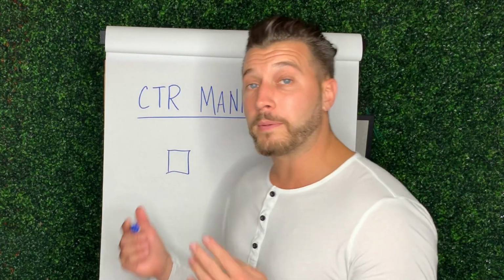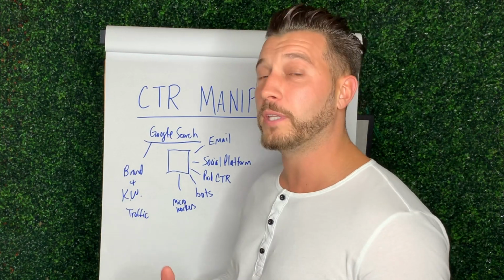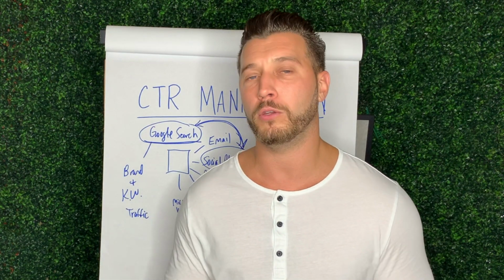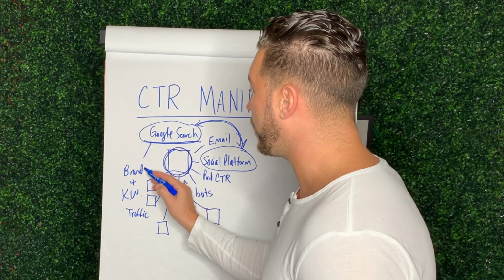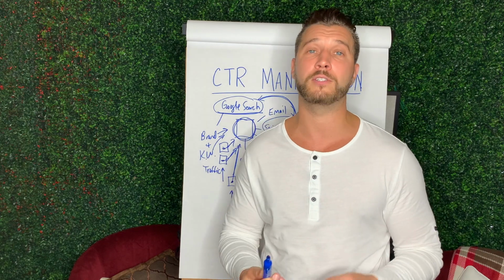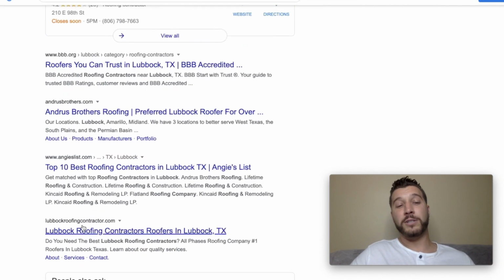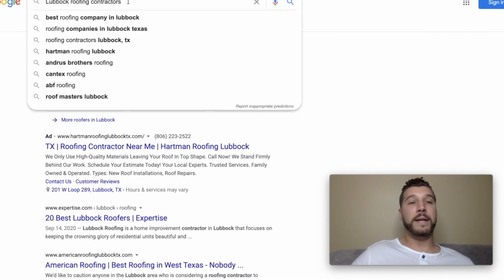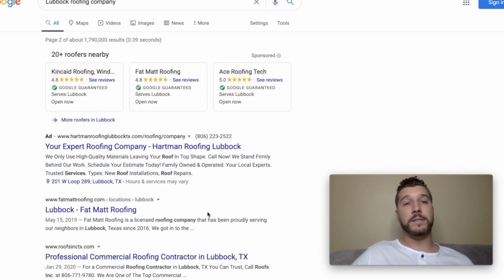CTR Manipulation And Now On Page 1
Many people ask what is CTR Manipulation and does Click Through Rate manipulation really work? As you will see in this video my team and myself moved from page 2 to page 1 just from this technique.

Once our CTR Manipulation blog post is completed it will be

Different Ways To Spike Your Click Through Rate To Your Website Or Other Platforms
1.Paid
2.Social Platforms
3.Email List
4.Bots
5.Micro Workers and Similar Services
6.Private Search Web Network

I believe the most powerful form of CTR for your website, blog or even videos is keyword CTR. When a search is being performed for very specific terms including your brand and your platform is the one being found clicked on and providing the user with value enough to stay.

💰Learn how to rank and rent in 2021 with the best rank and rent courses